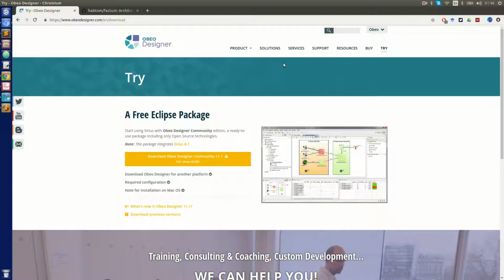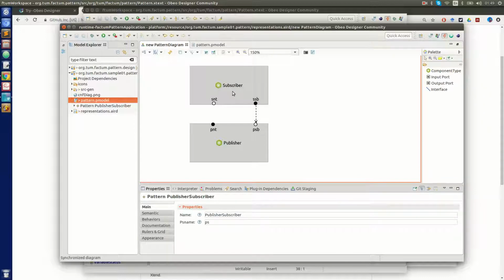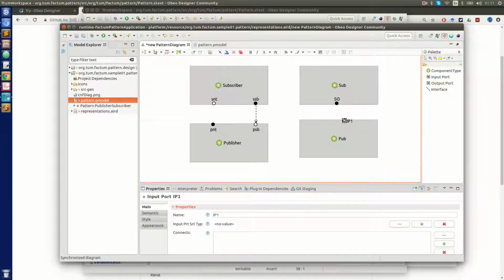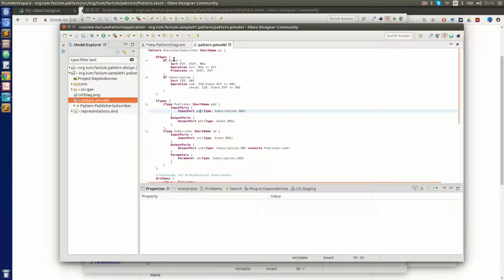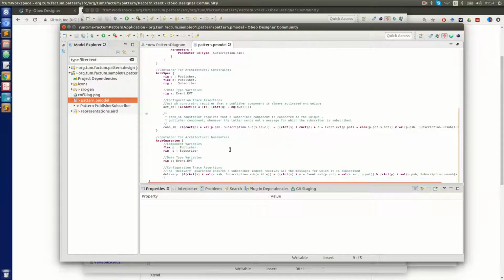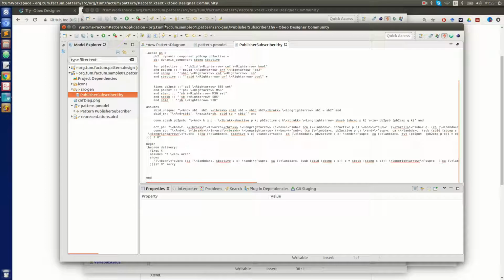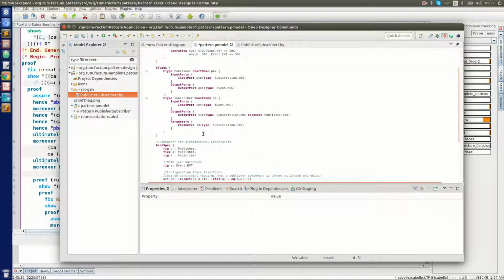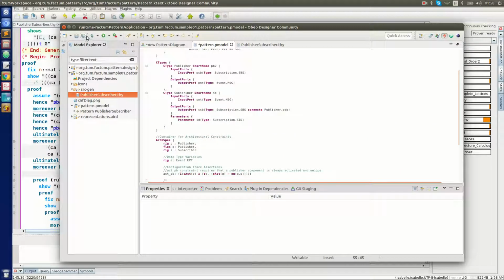FACTum Studio - Publish-subscribe Pattern Specification